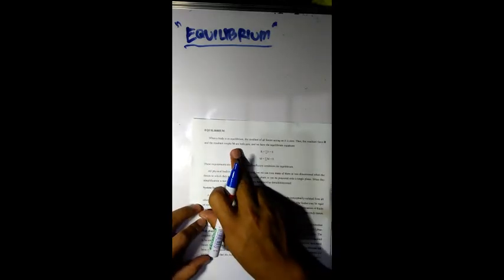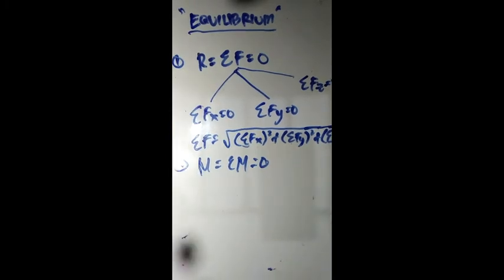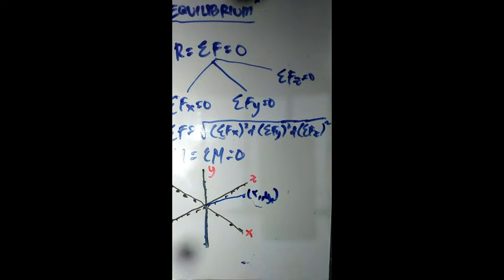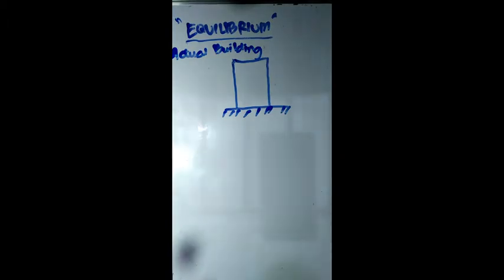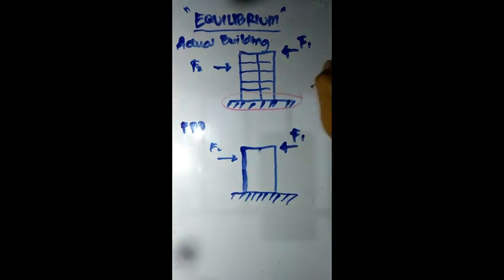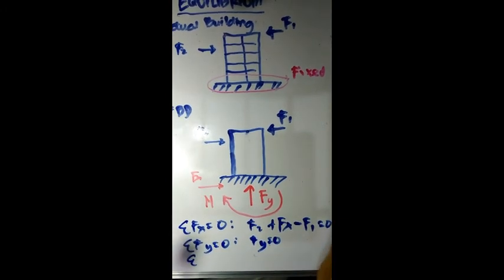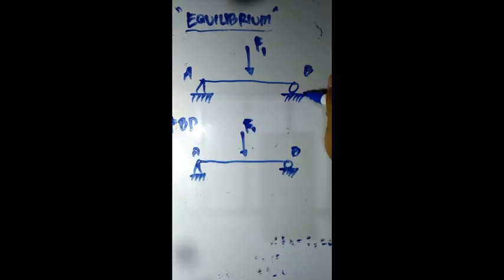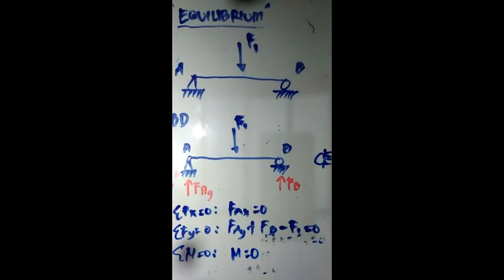ES 11 - 4. Equilibrium (Part 1 of 5)